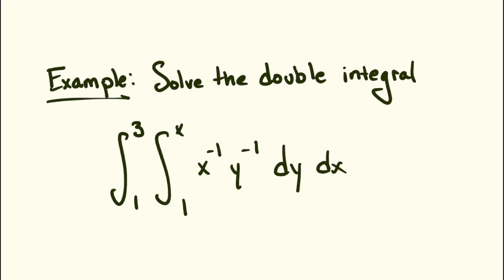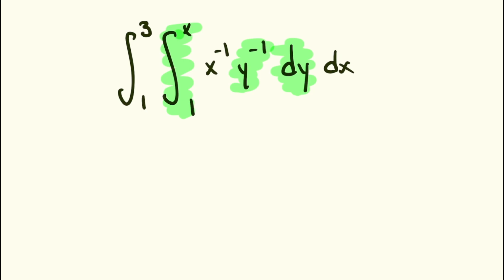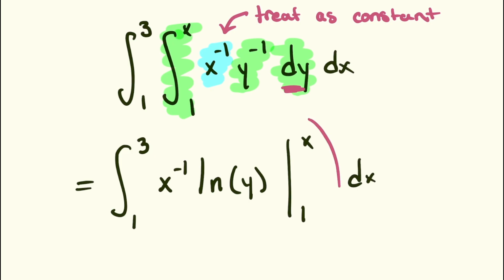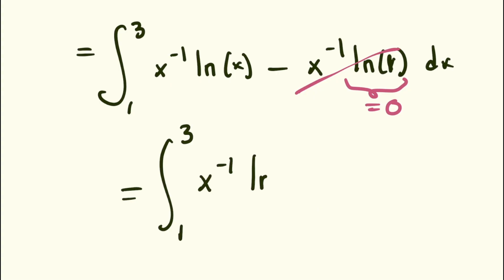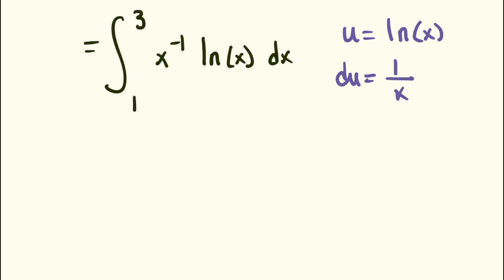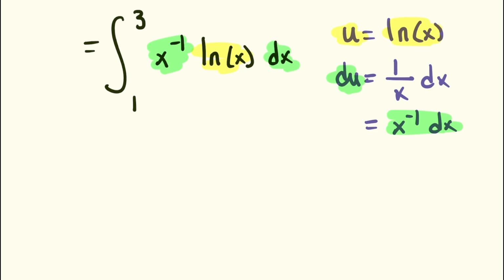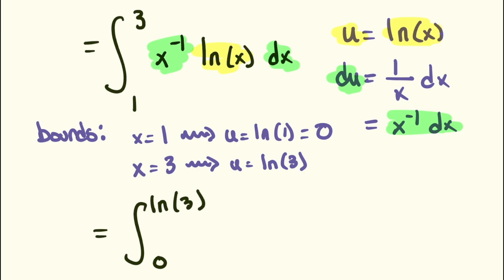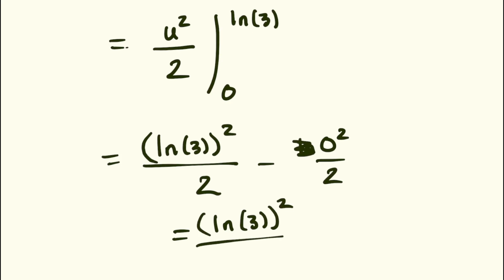Double Integrals Explained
Learn how to solve double integrals with ease.